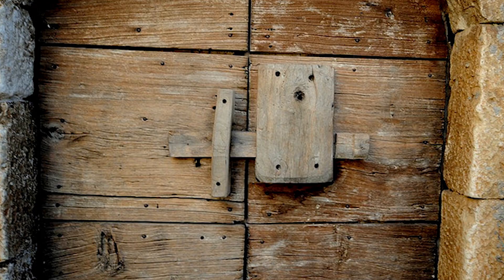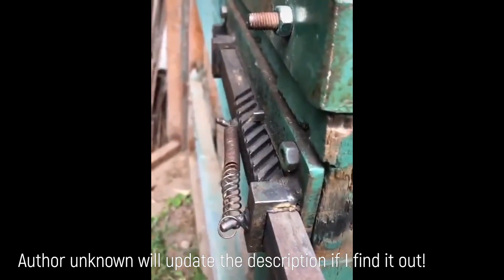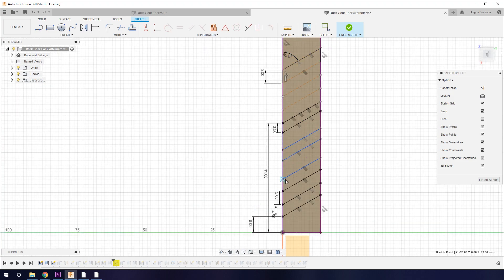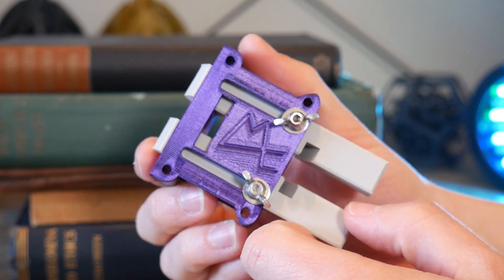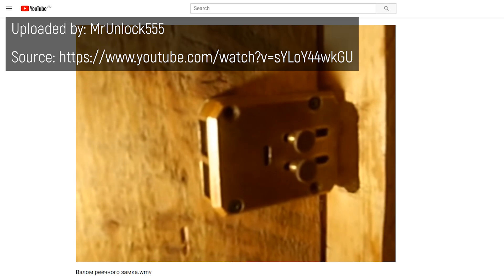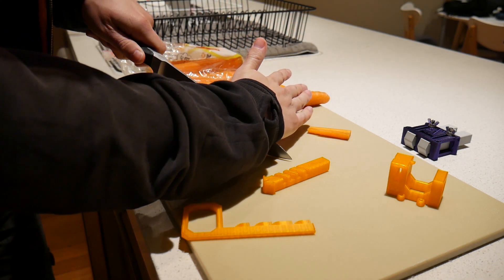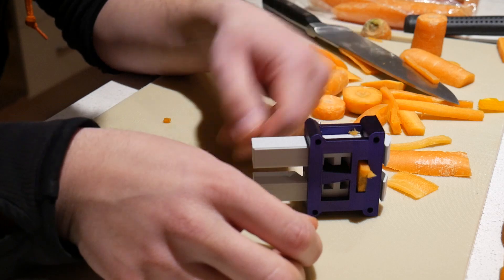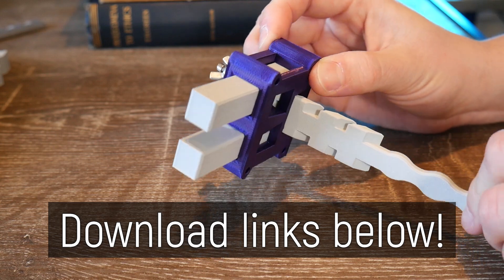This Strange Lock can be opened with a Carrot? 3D Printed "Rack Lock"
This is my recreation of a "Rack Lock", an unusual lock design which seems to originate from Russia. In this video I'll show you how it works and how I reverse engineered and 3D Printed a working model!

3D Printing Essentials